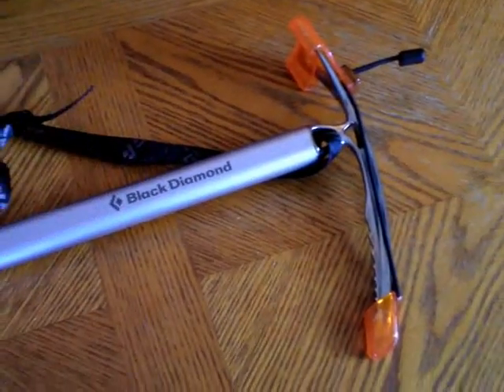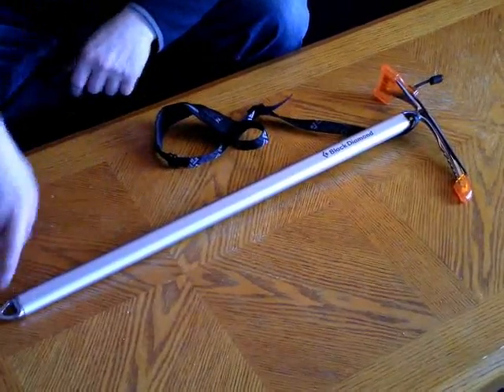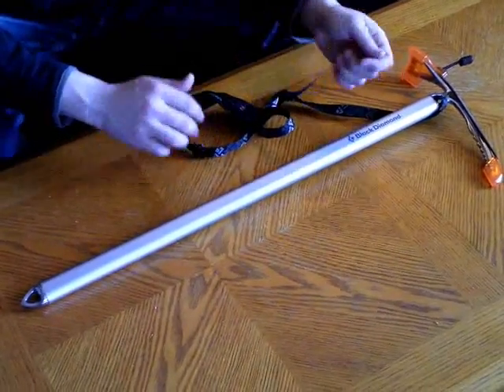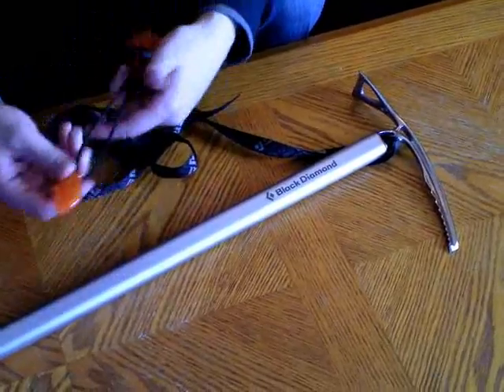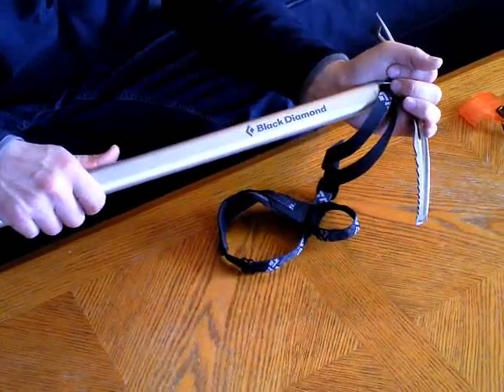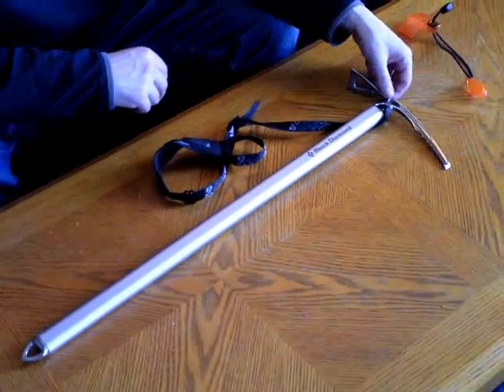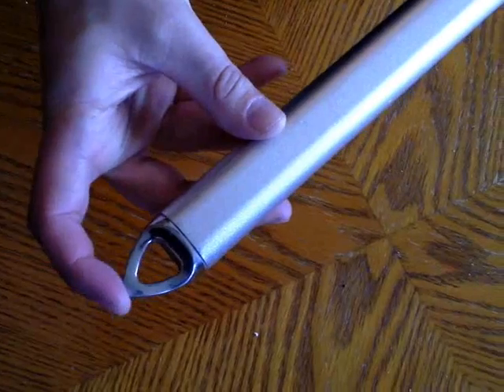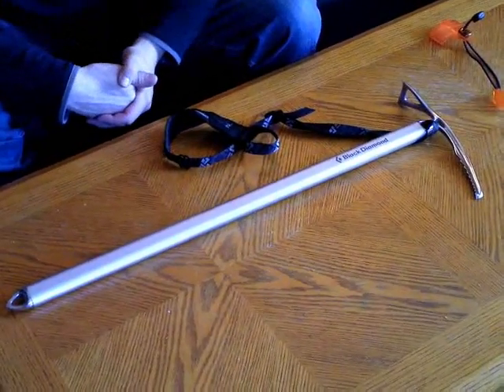Mt. Washington Gear - Black Diamond Raven Pro Ice Axe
Among the most important equipment you bring with you to the mountain, your ice axe should be at the top of your list. When conditions are good, a third point of contact with the steep ground is still vital. And when the conditions get really bad, with howling winds and near-zero visibility, a good spike and solid shaft can save you from a deadly fall. Choose wisely, take care of your axe, and it will take care of you.